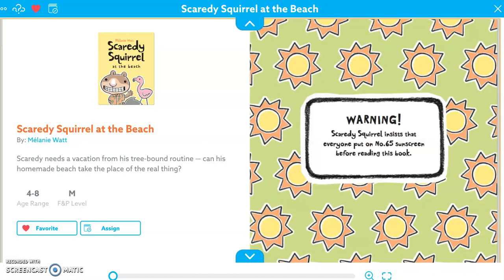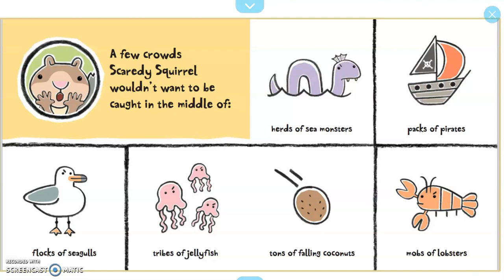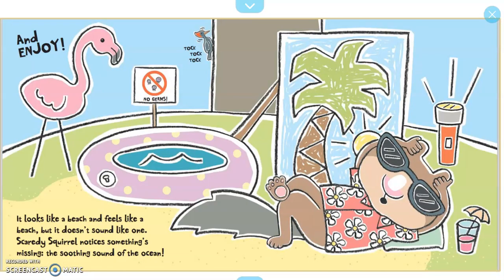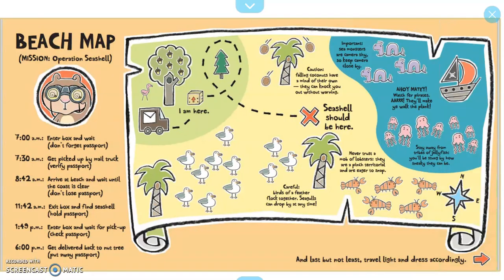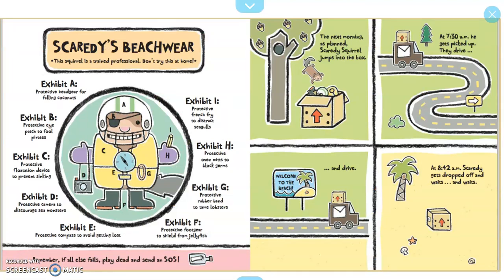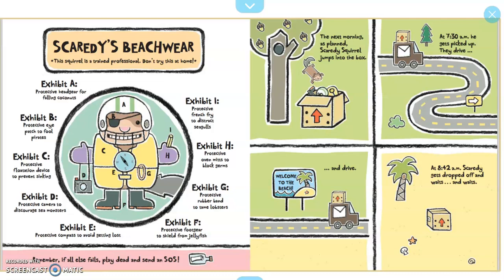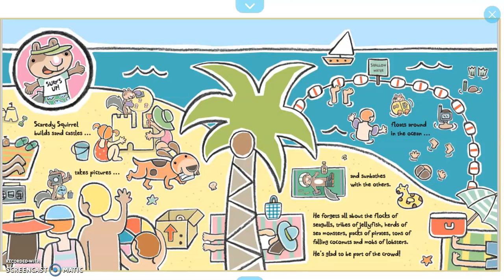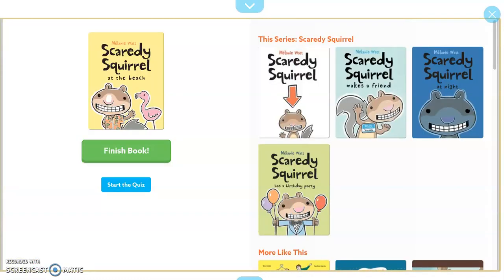Scaredy Squirrel at The Beach